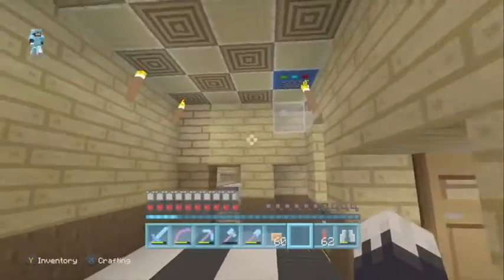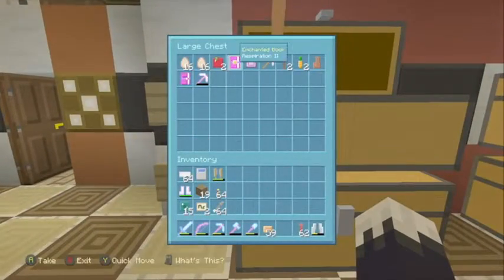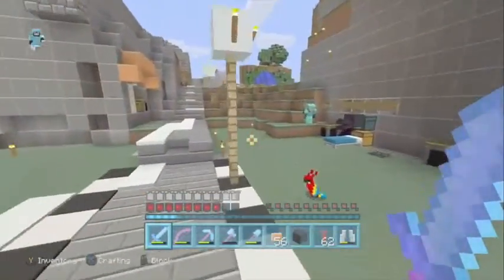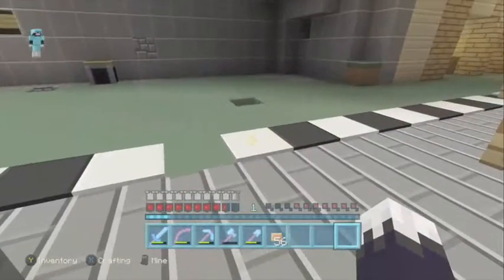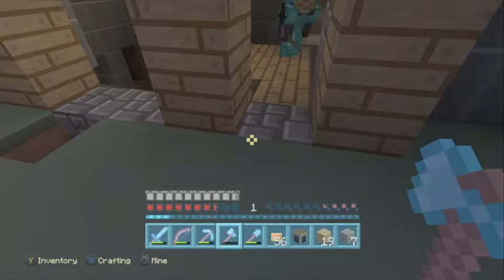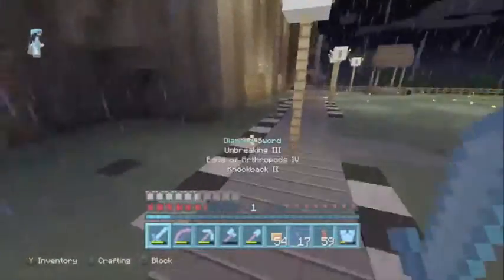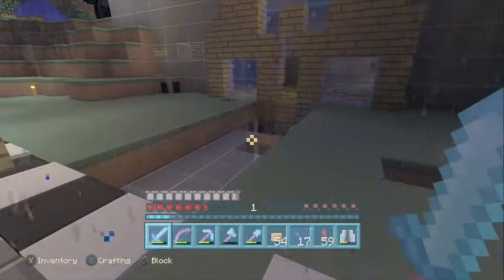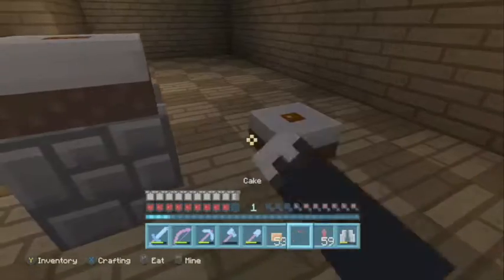Minecraft- House Interior (168)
INTRO: (Hello This Is Carl the talking cat and welcome to another Video.

QnA: (Q: Who is Jacob?
          (A: He sent me a DM on youtube and wanted to be in a youtube video with me and since then I have invited Jacob into almost every video I have done

         (A:14)

         (Q: Why did you start youtube?)
         (A: Beause at the time I was rebuilding stampy's world and wonded to start one of my own